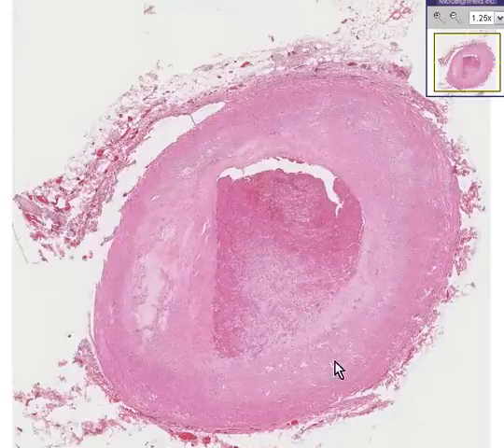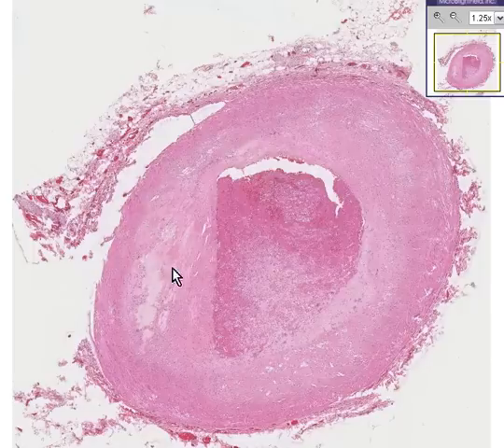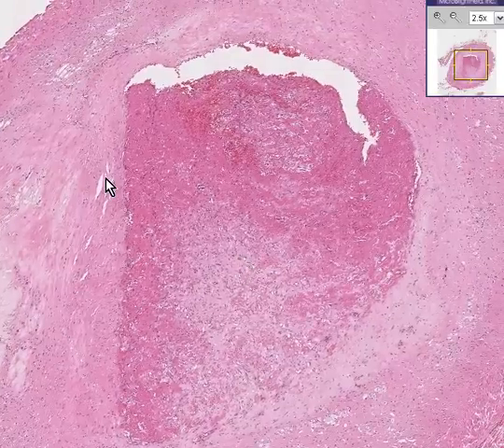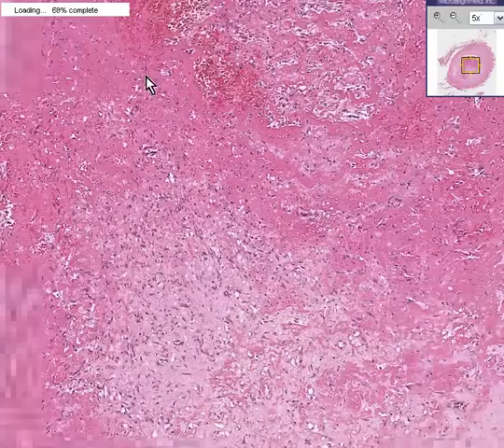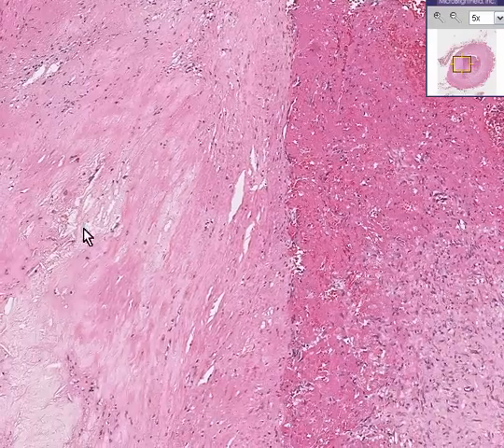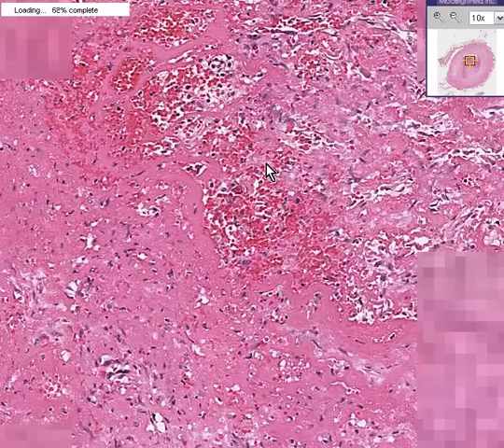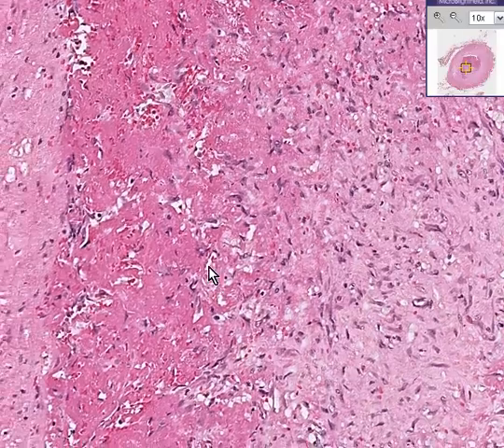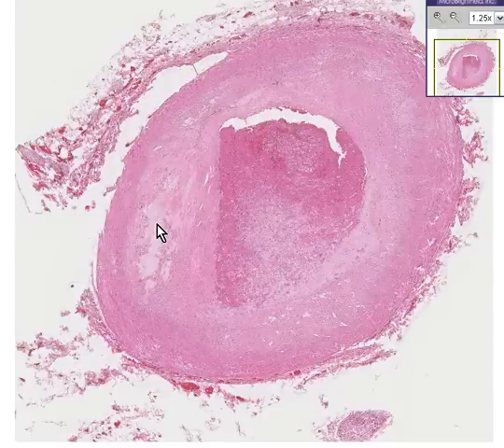Histopathology Artery --Thrombus, Atherosclerotic plaque